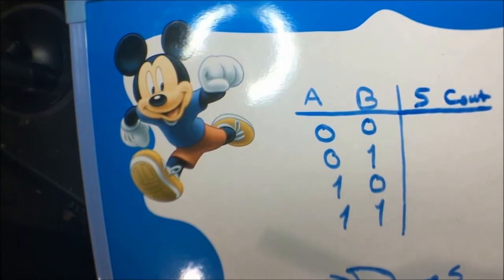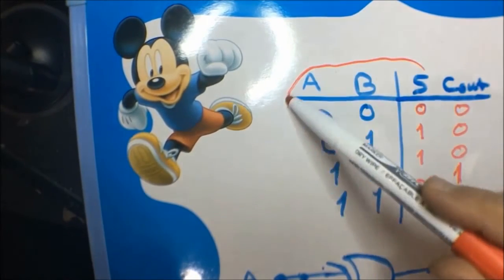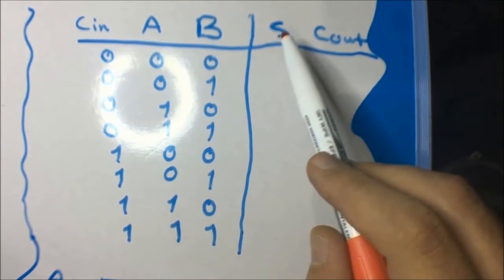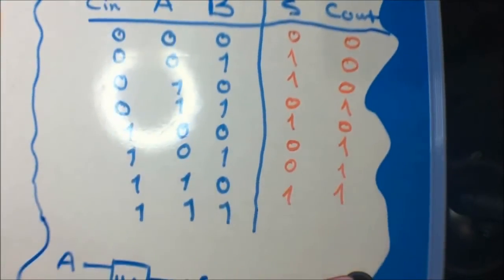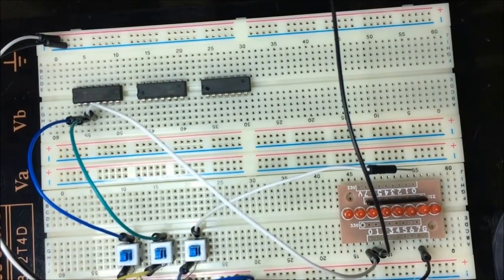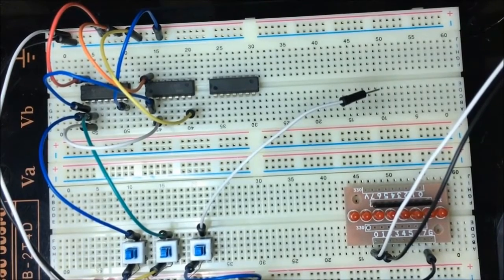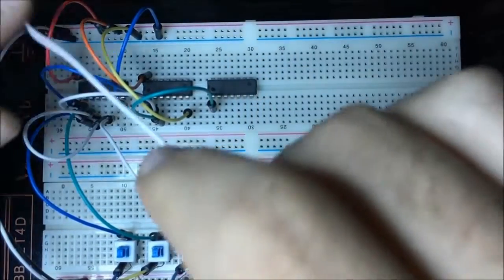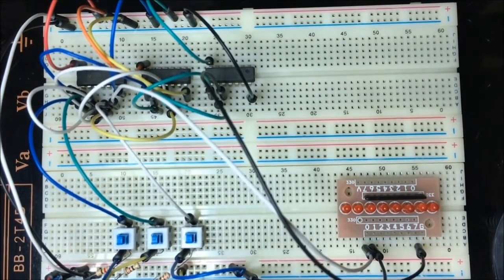Half Adder And Full Adder On Breadboard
In this video you will learn what is a half adder, what is a full adder and how to implement both of them on a breadboard.